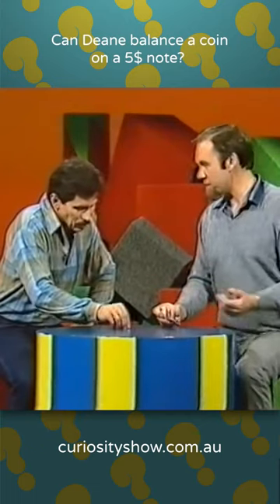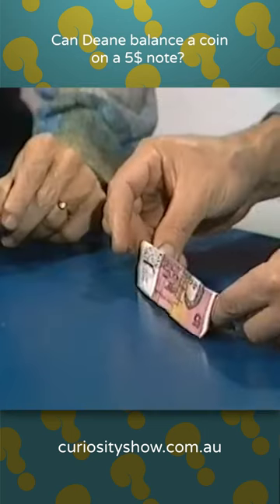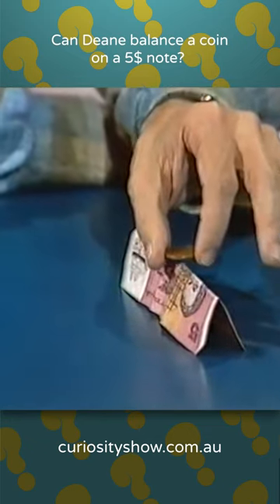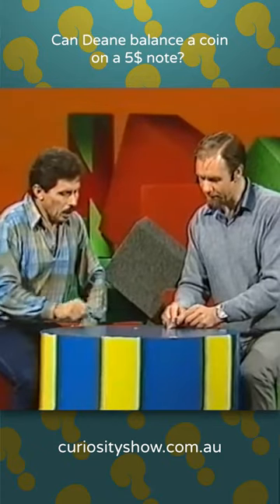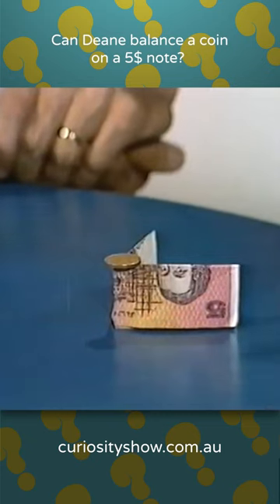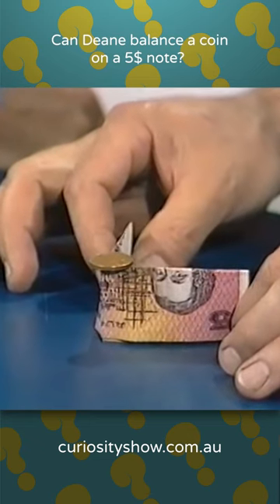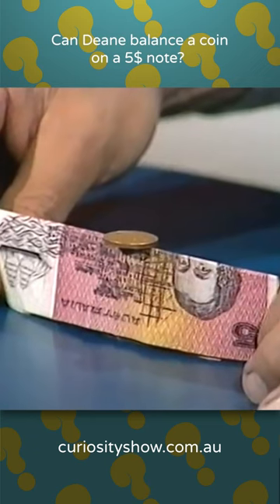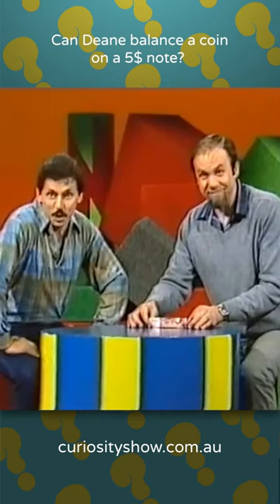Coin Balance Challenge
Can Deane balance a coin on a bank note?